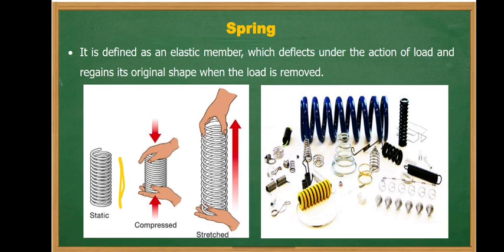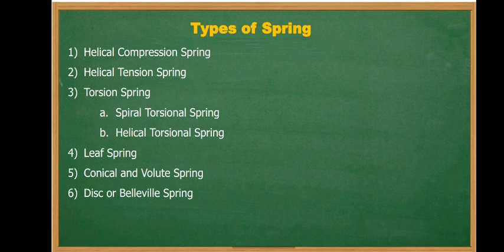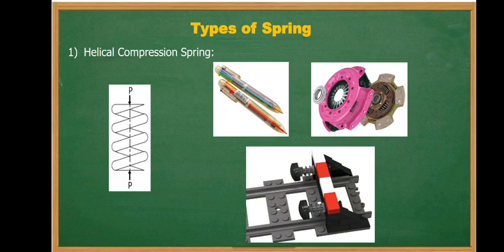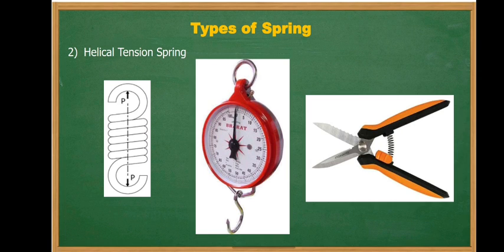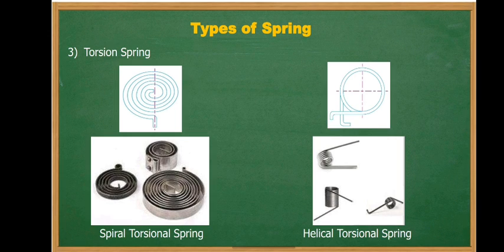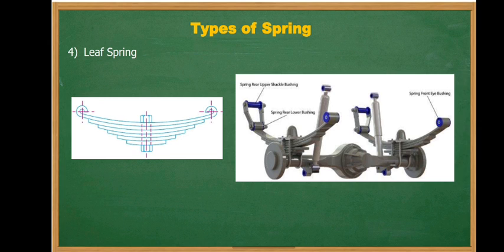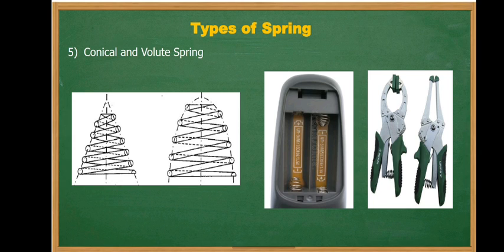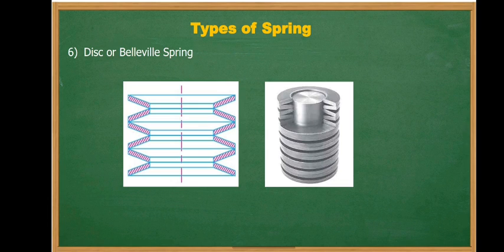22564 EMD U05 L01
Types of Springs